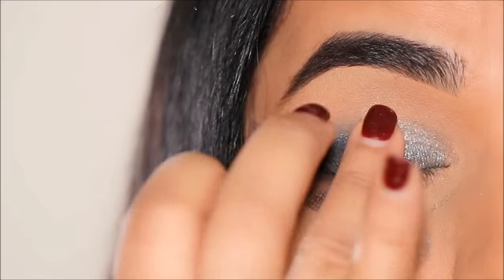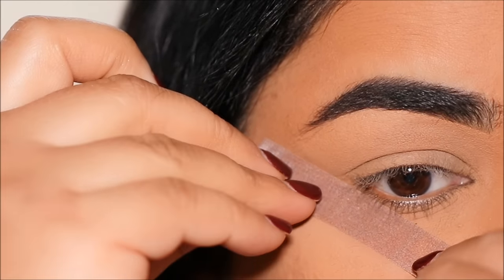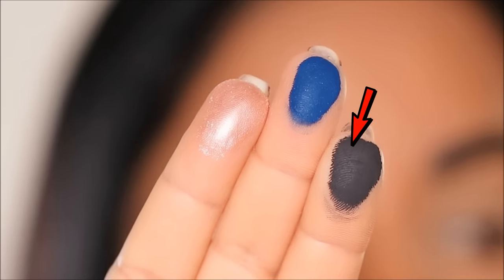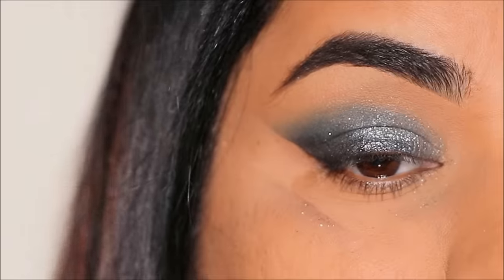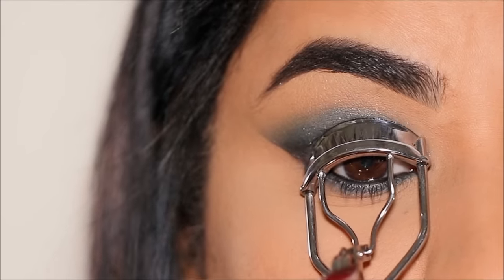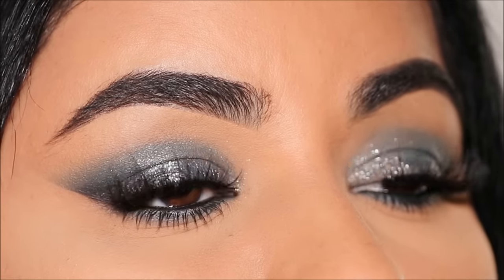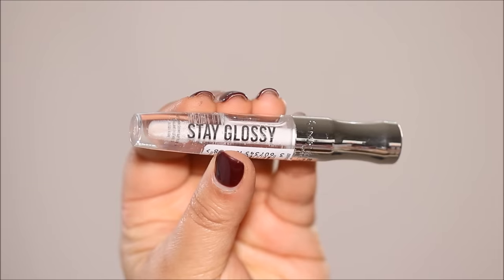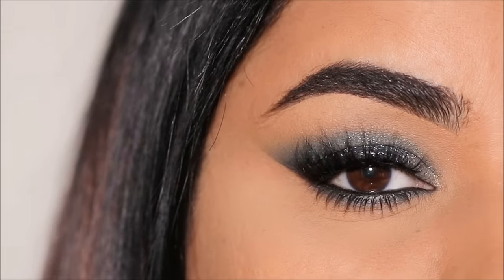Only 3 Eyeshadows using 3 Fingers Makeup Look!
In this tutorial, learn how to create a gorgeous eye makeup look using just 3 eyeshadows using 3 fingers! This easy-to-follow tutorial is perfect for beginners and makeup enthusiasts alike. Follow along step-by-step as I demonstrate how to achieve a stunning eye look with minimal products and tools. Master the art of blending and shading with this simple technique.

❤️Products used in this tutorial (in order):
Sticky tape (you can also use office tape or bandaid)
ColourPop So Jaded Palette (sold out)
Black eyeshadow
MAKE UP FOR EVER Aqua Resist Pencil 01 Graphite
CoverGirl LashBlast Volume Mascara
MAKE UP FOR EVER Artist Color Lip Liner (608 Limitless Brown)
Milani Color Fetish Matte Lipstick (Pleasure)
Rimmel Stay Glossy Lip Gloss - Seduce Me

♡ ♡ Smitha Deepak ♡ ♡